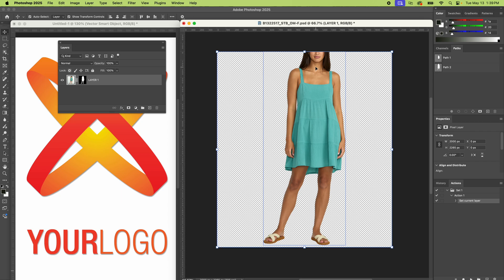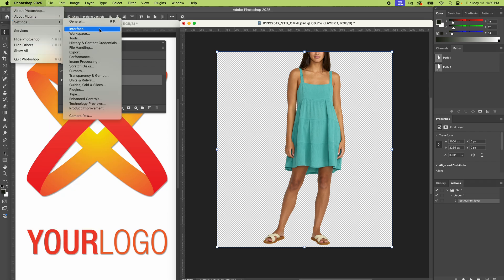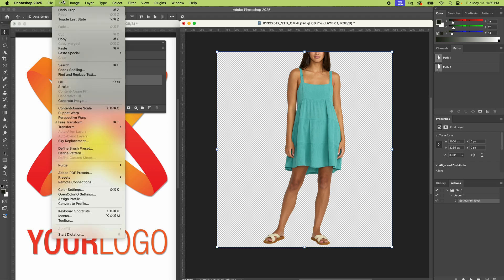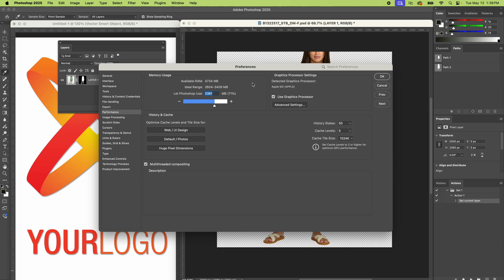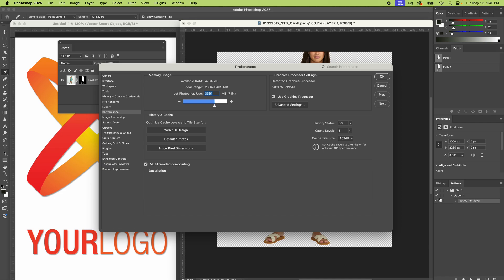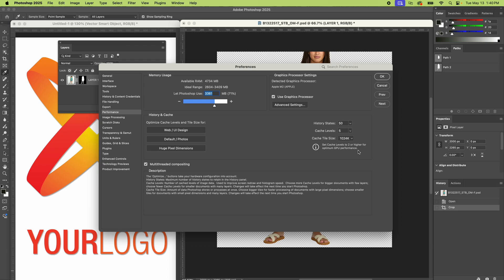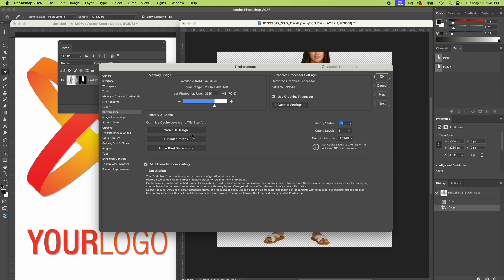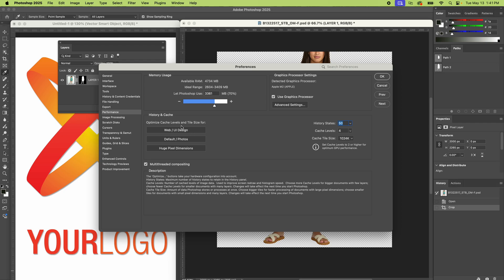Photoshop Lagging or Slow? 5 Fixes in Under 2 Minutes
If Photoshop feels slow, laggy, or your tools are delayed — this quick tutorial walks you through 5 ways to instantly boost performance.

📌 What you'll learn:

How to toggle Graphics Processor acceleration

How to manage RAM allocation

Reduce History States for lighter memory load

Use Cache Level presets to match your workflow

What Cache does and when to optimize it manually

These tips are especially useful if you're editing large PSDs, working with lots of layers, or running Photoshop on an older machine. Speed it back up in just a few clicks.

Works on both Mac and Windows PCs